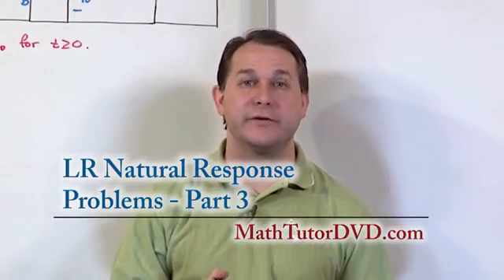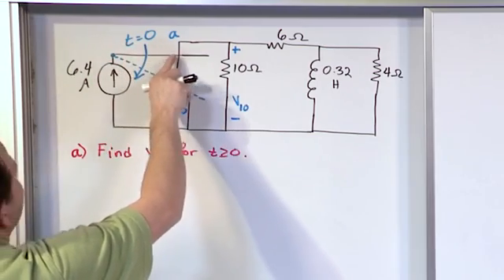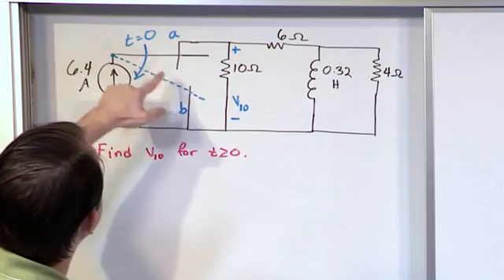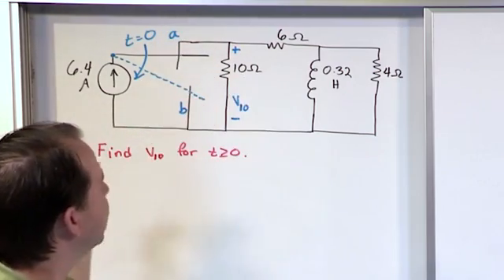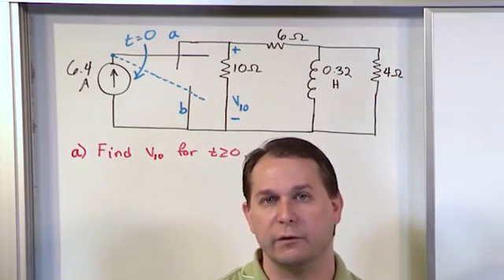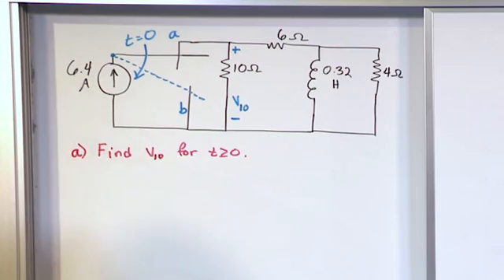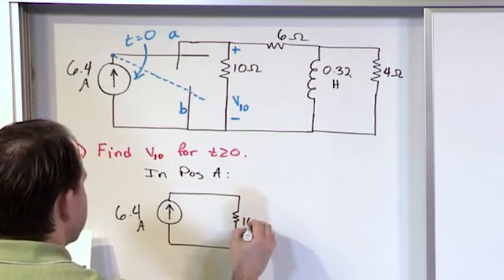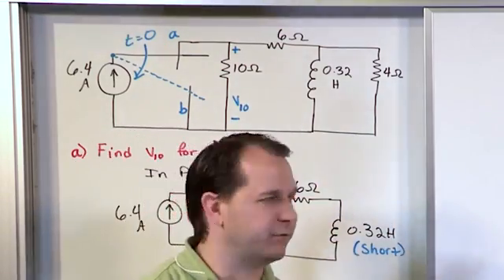Lesson 6 - LR Natural Response Circuit Problems, Part 3 (Engineering Circuits)